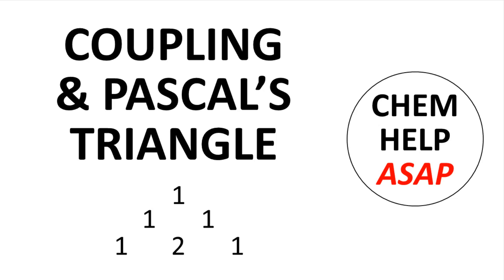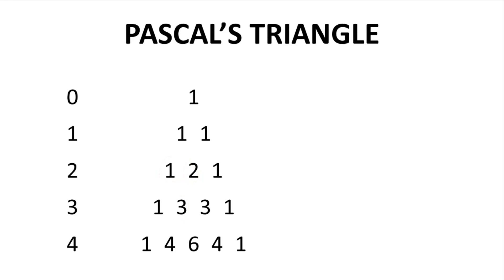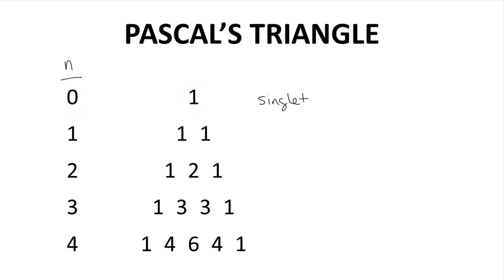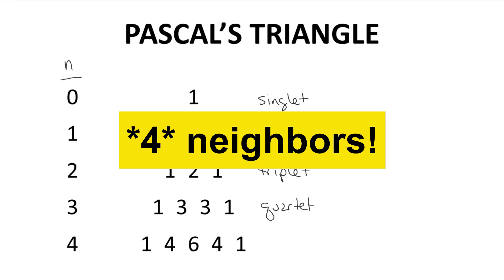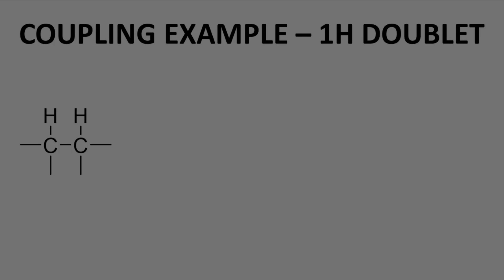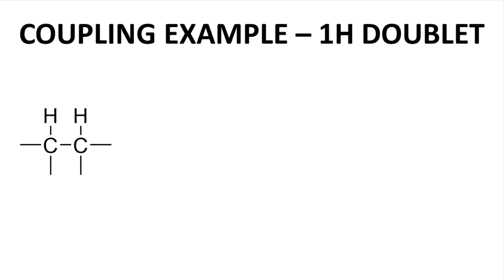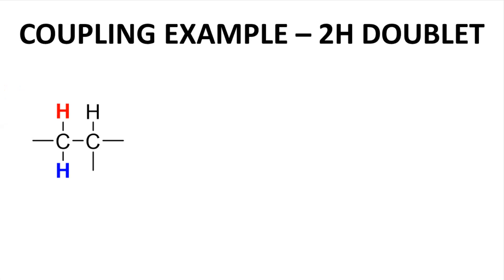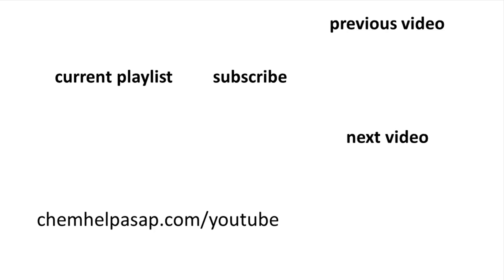proton-proton coupling, multiplicity, & Pascal's triangle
This video opens a playlist on the topic of coupling and coupling constants, also called J-values.  The playlist covers the origin of coupling and multiplicity, the idea of Pascal's triangle, the measurement of coupling constants, the Karplus equation, and the interpretation of two sample spectra with more complex multiplicity patterns.